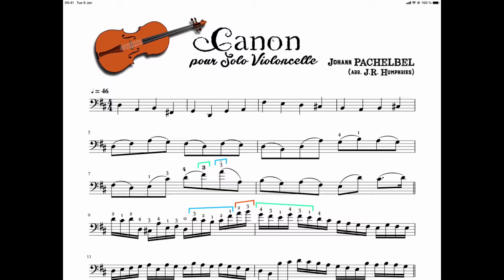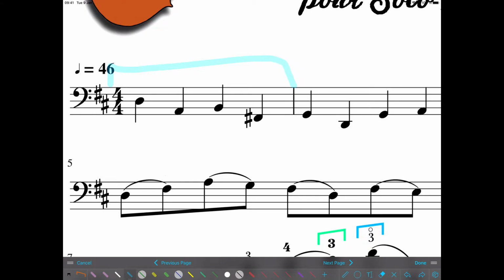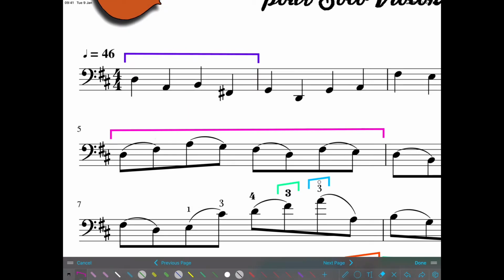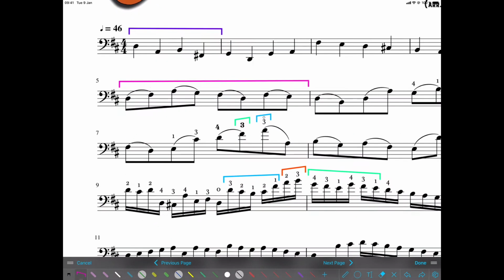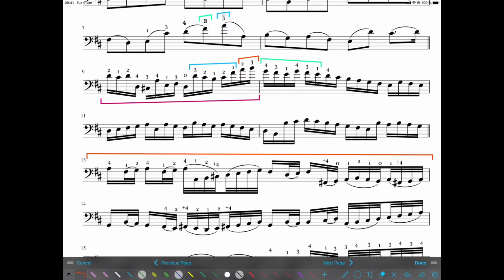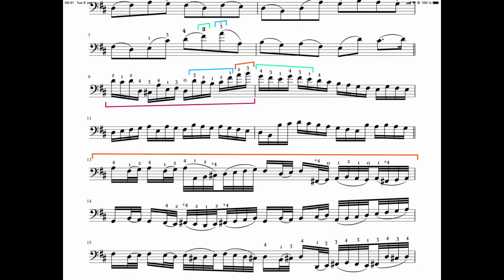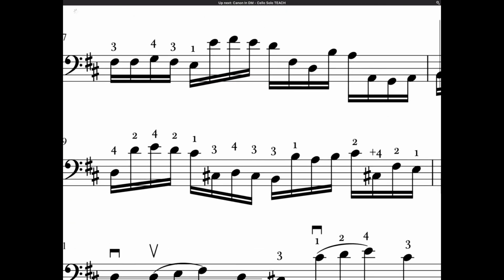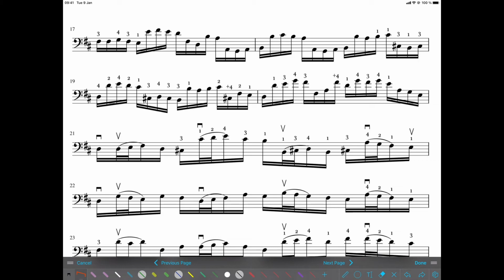Why Measures Appear Longer Remain the Same Length | Online Cello Lessons